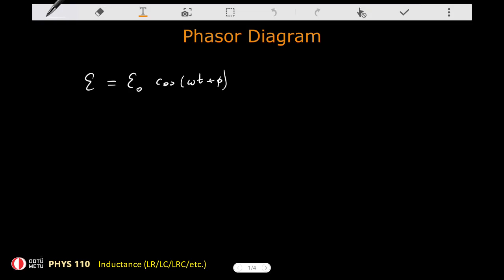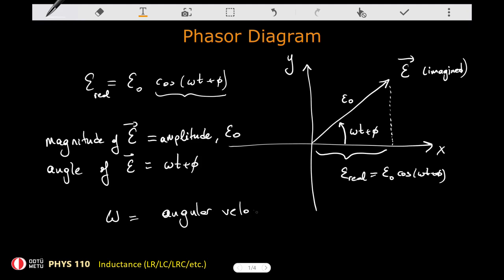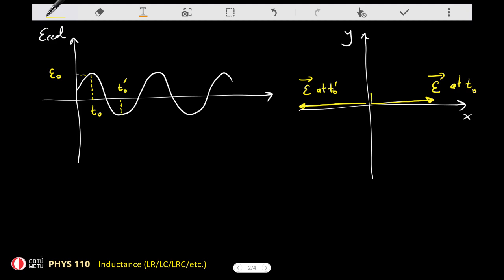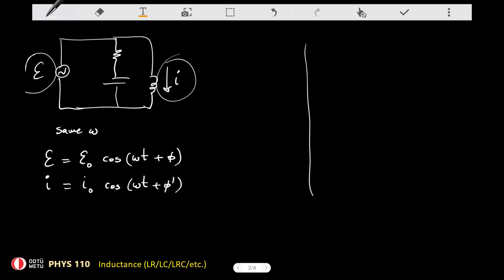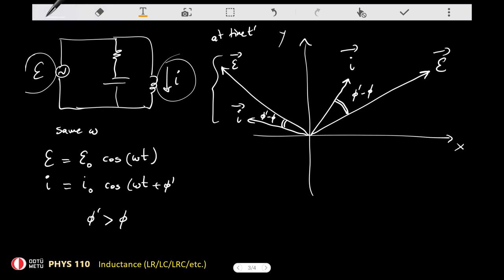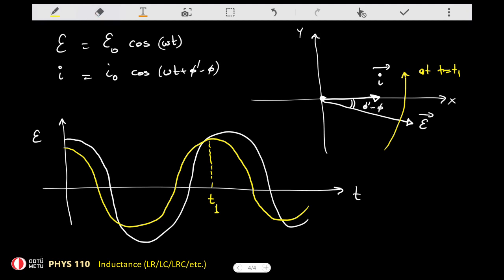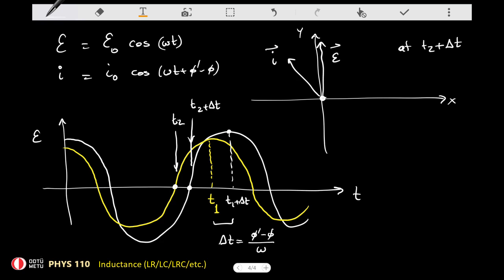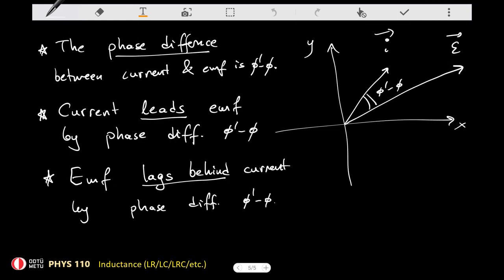g30-4b-exp Phasor diagram explained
Phasor diagrams are very useful tools for analyzing AC circuits (useful until you learn about the use of complex numbers in these circuits). It gives us a visual picture that enables us to understand the relationships between the potential drops and currents.